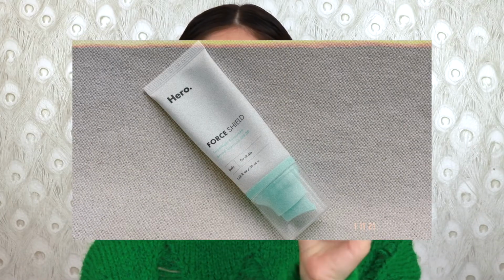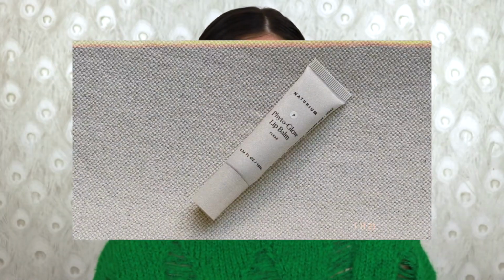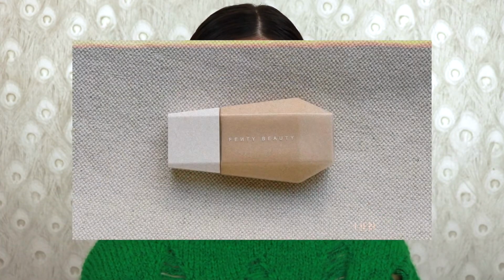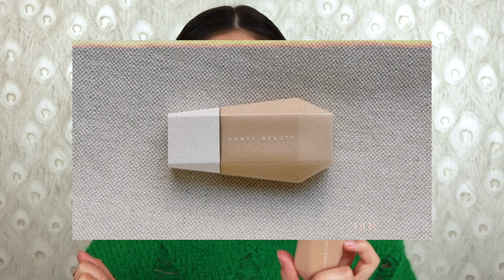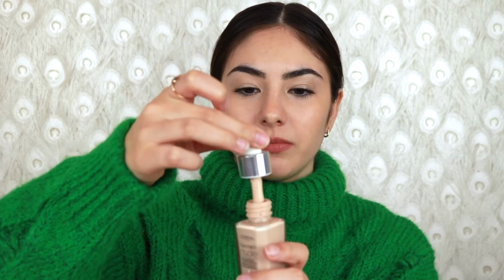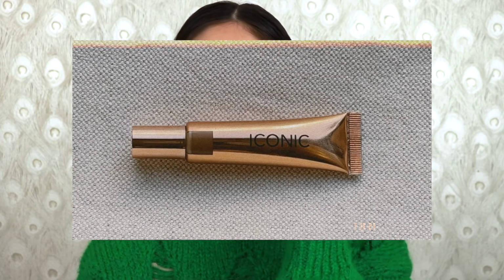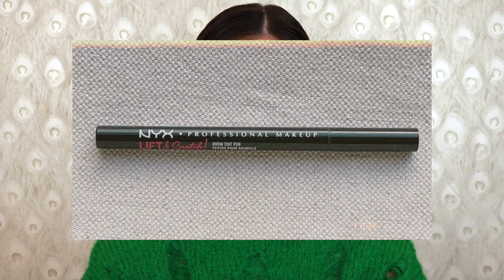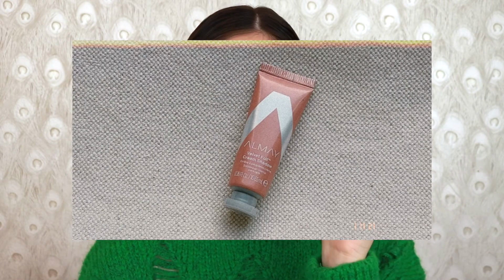What I've Been Loving Lately! November BEAUTY & LIFESTYLE Favorites 2021 ✨ | Making It Up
It's November beauty favorites time babyyy! Today I'm sharing all of my current skincare, makeup, and lifestyle products that have been my favorites for the past few months. Enjoy ❤️

Products Mentioned --
*Hero Cosmetics Shield Superlight Broad Spectrum Sunscreen
*Naturium Phyto-Glow Lip Balm in Clear
*Fenty Beauty Eaze Drop Blurring Skin Tint
*L'Oreal True Match Nude Hyaluronic Tinted Serum
*Iconic London Sheer Bronze Liquid Bronzer in Caramel Glow
*NYX Lift & Snatch Brow Tint Pen in Brunette
*Almay Velvet Shadow
*Urban Decay 24/7 Glide-On Eye Pencil in Whiskey
*Unwell Women: Misdiagnosis and Myth in a Man-Made World

Youtube Studio